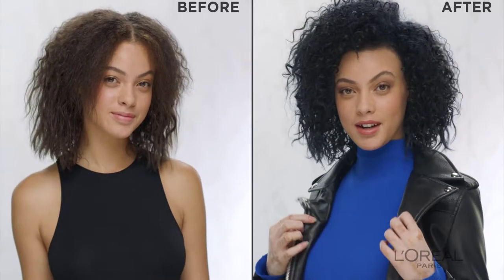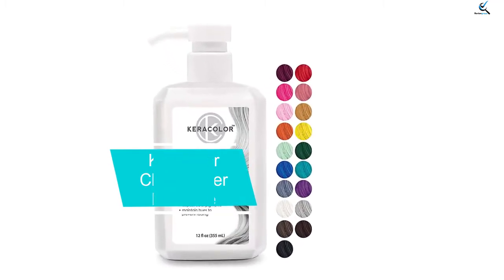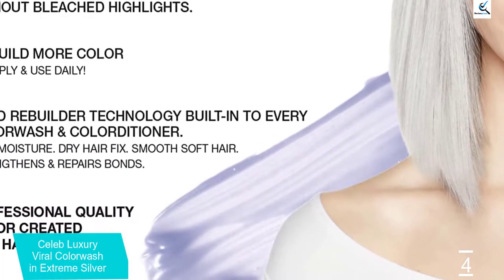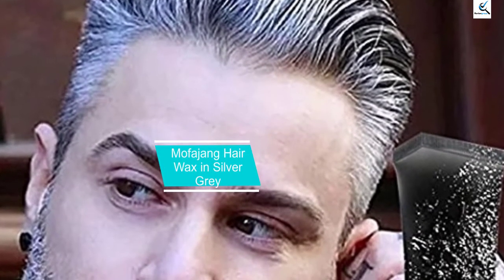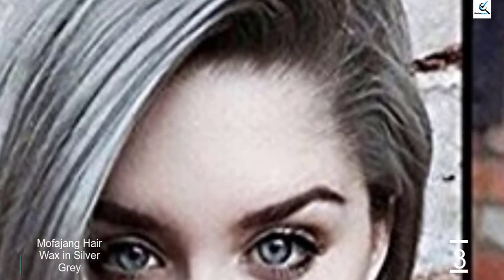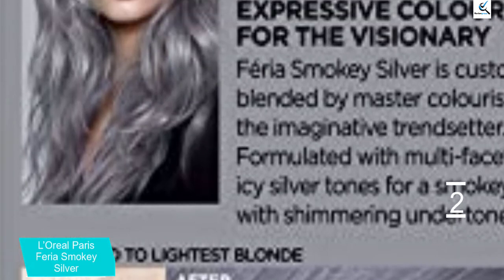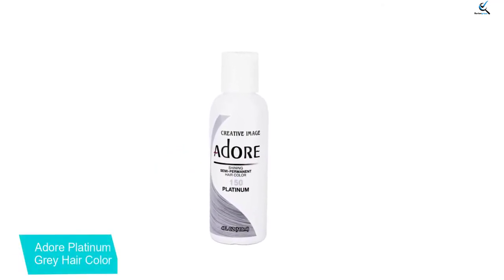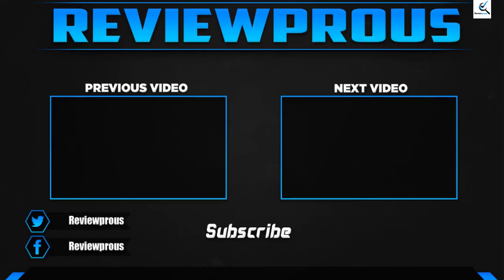Top 5 Best Silver Hair Dyes in 2021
☛ All The Links to Best Silver Hair Dyes listed in this Video:-

► 5.  Keracolor Clenditioner Hair Dye

► 4. Celeb Luxury Viral Colorwash Silver

► 3. Mofajang Hair Wax in Silver Grey

► 2. L’Oreal Paris Feria Smokey Silver

► 1. Adore Platinum Grey Hair Color

➥ Prime Discounted Monthly Offering
➥ Try Twitch Prime
➥ Amazon Music Unlimited
➥ Try Amazon Home Services
➥ Kindle Unlimited Membership Plans
➥ Create an Amazon Wedding Registry

In This Video, I listed the Best Silver Hair Dyes That are available in the market. I made this list based on my personal research, and I tried to list them based on their price, quality,  and many more things.